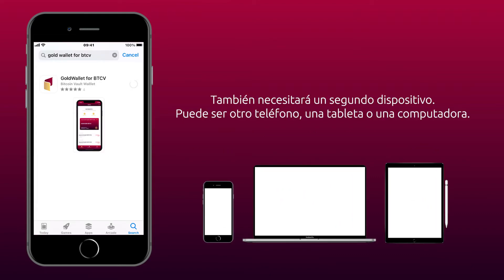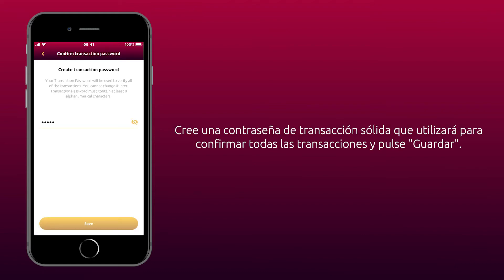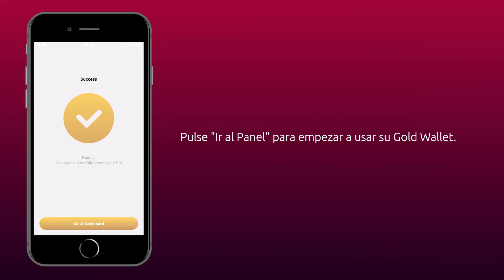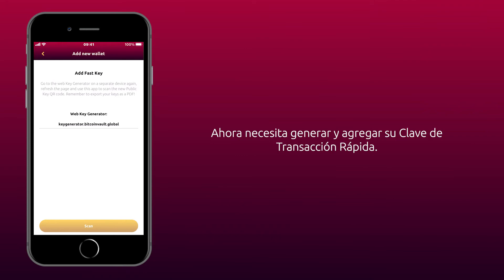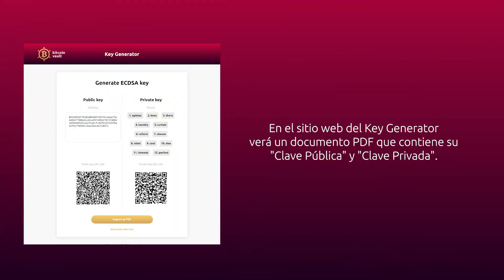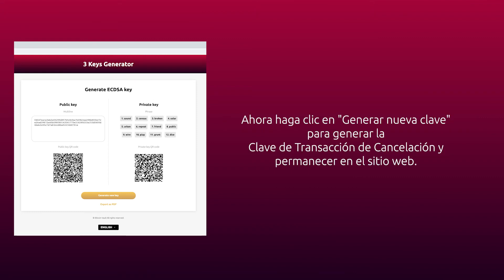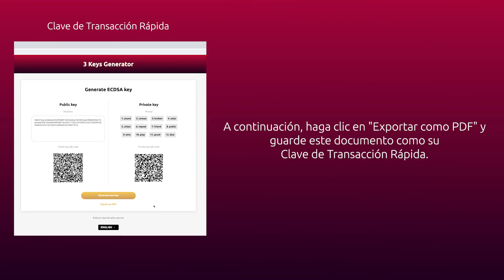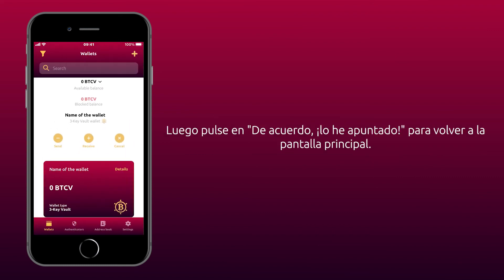Gold Wallet: ¿Cómo usar la aplicación y configurar el monedero 3-Key Vault?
Consulte el tutorial de Bitcoin Vault sobre cómo configurar la aplicación Gold Wallet en su dispositivo y cómo crear su monedero 3-Key Vault. Siga las instrucciones paso a paso del vídeo y disfrute de las funcionalidades de la aplicación Gold Wallet, un monedero de Bitcoin Vault.
¡Buena suerte!

Bitcoin Vault, un estándar superior en seguridad